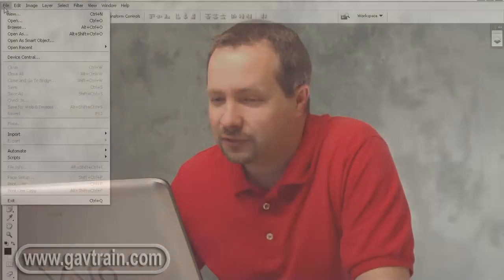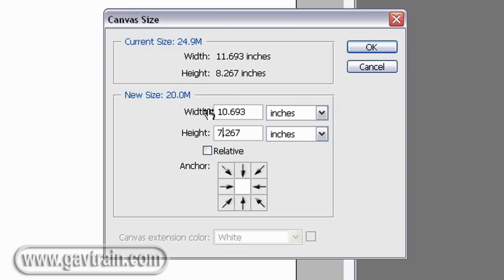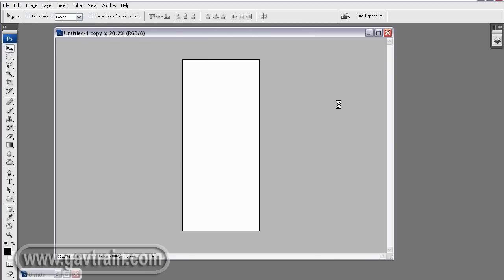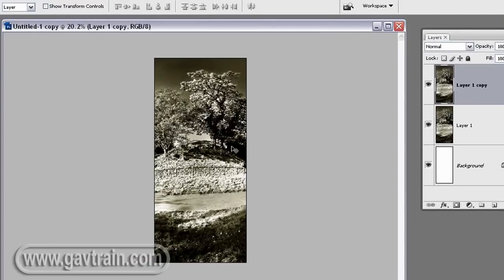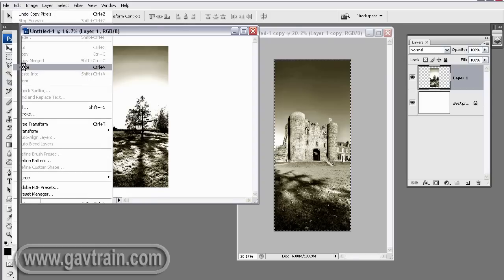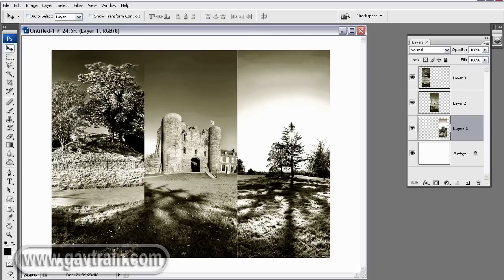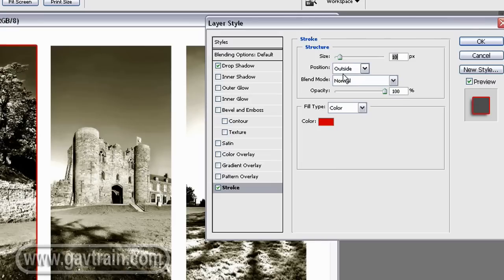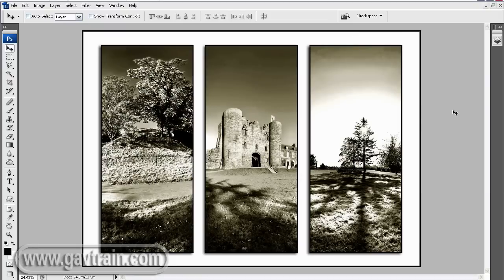Triptych from just one photo - HD Photoshop Week 34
A triptych is a panel of three images displayed together, but you don't always need three pictures to make one. Digital expert Gavin Hoey shows you just how easy it is to convert a one picture into a panel of three images.